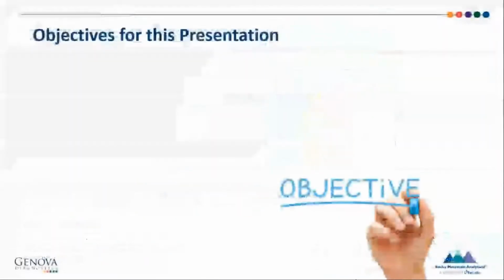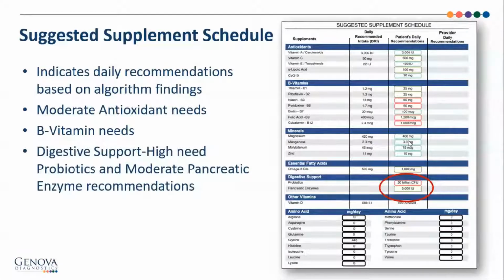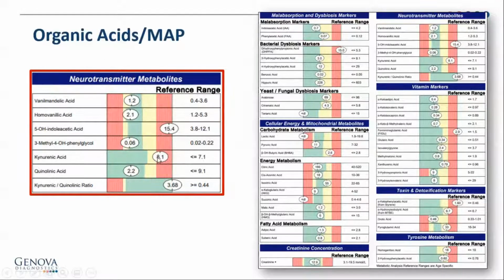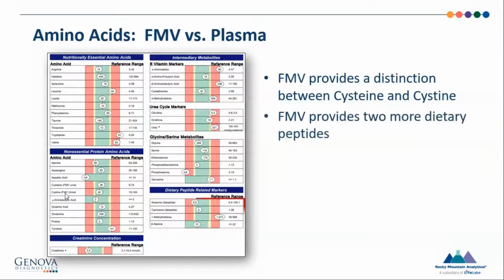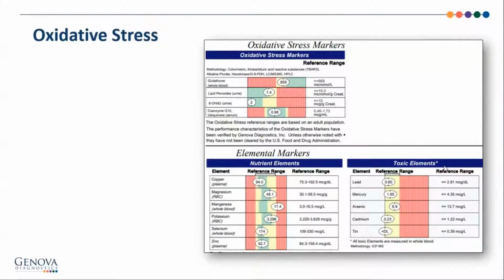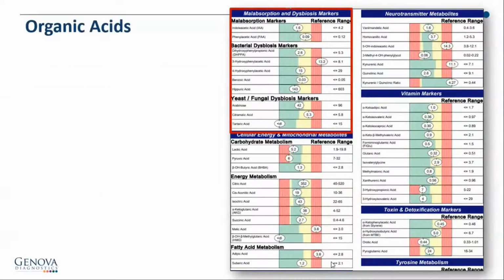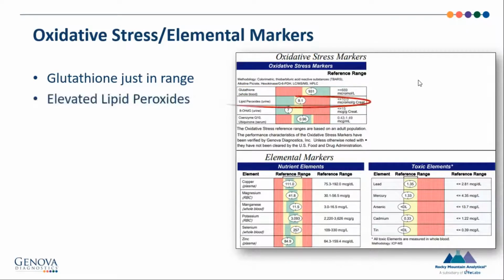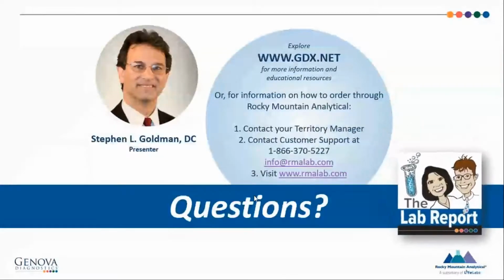The NutrEval Applied to Clinical Practice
Proper nutrition is key to preventing a number of diseases. Nutrients are necessary to feed every cell and ensure all body systems are functioning properly. Testing can help clinicians and patients gain an understanding of how nutritional imbalances may be impacting their health. Certain conditions or dietary, genetic, and lifestyle factors may predispose a person to having nutrient imbalances.

The NutrEval Plasma is one of the most comprehensive nutritional profiles available assessing a broad array of macronutrients and micronutrients, as well as markers that give insight into digestive function, toxic exposure, mitochondrial function, and oxidative stress. The NutrEval profile includes five distinct sections. Together they provide a comprehensive look at the patient's nutritional status.

Learning Objectives:

1. Discuss the components and options of the NutrEval
2. Apply the NutrEval to a Case Study